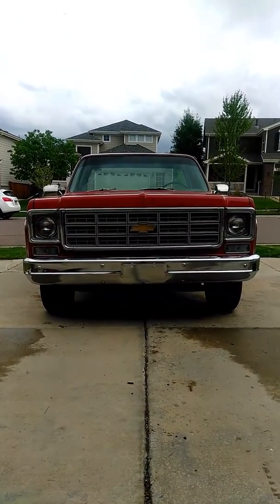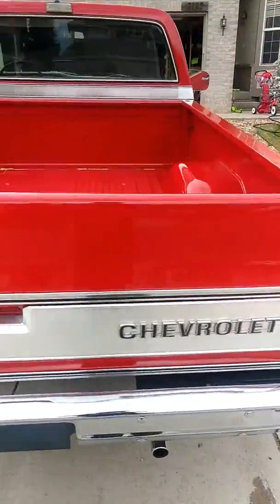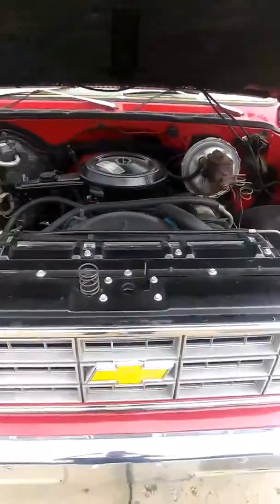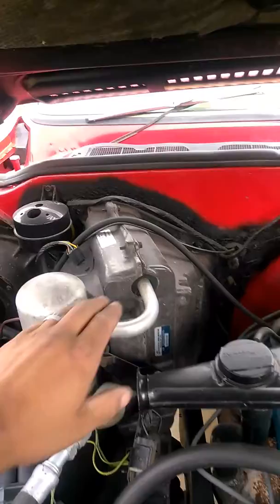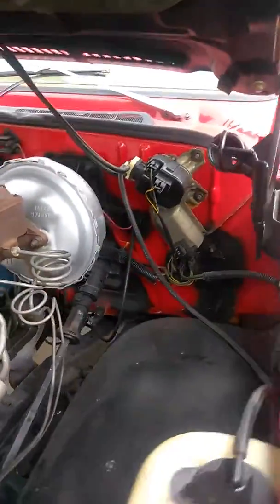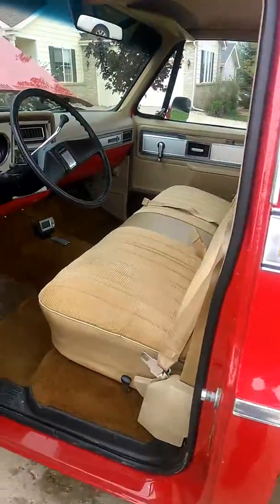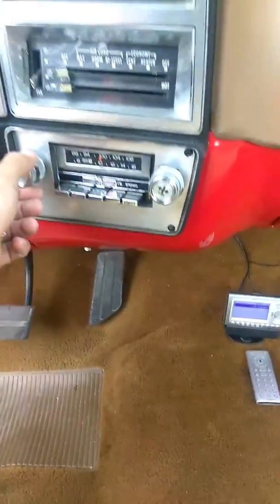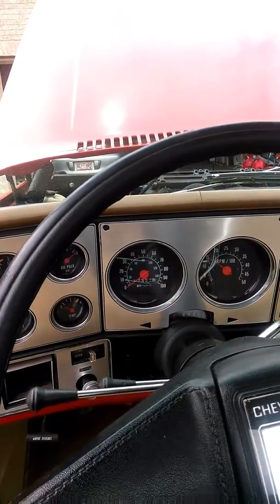1978 Chevy C-10